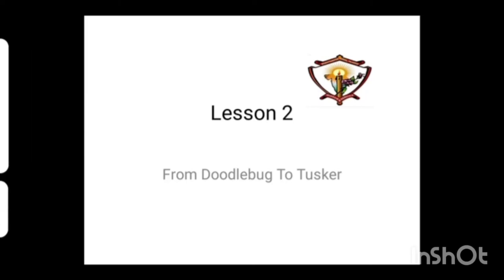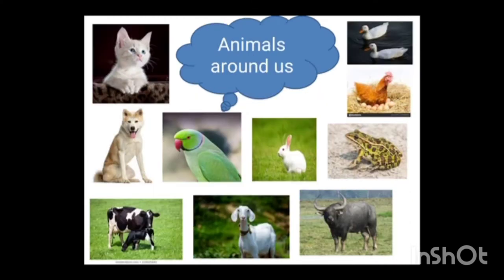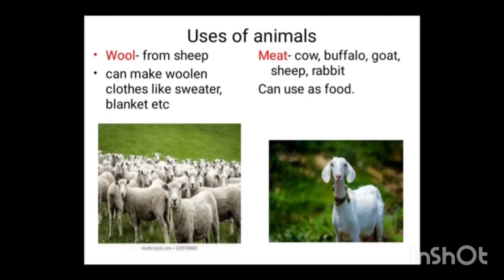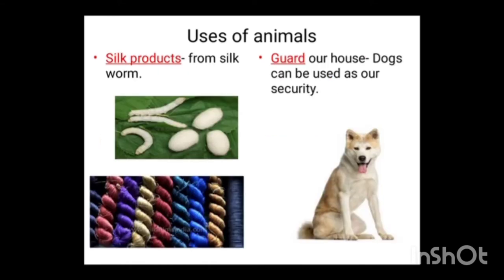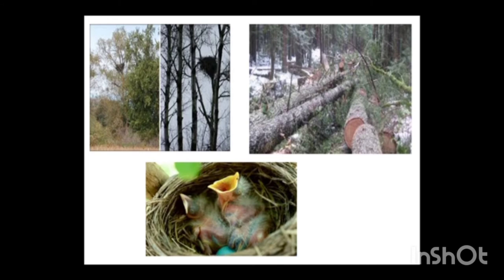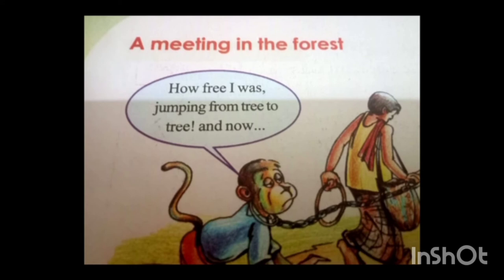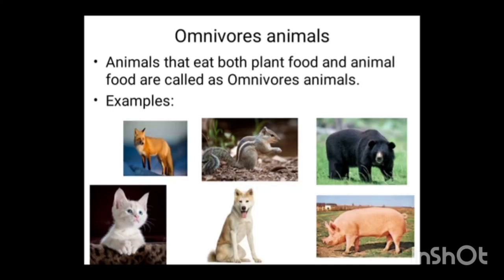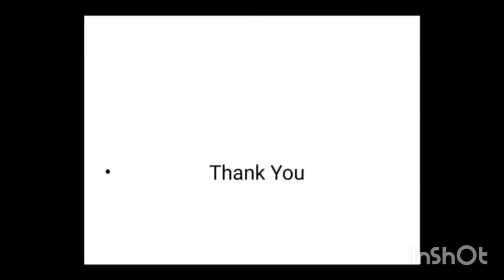E5 / EVS / L2 / 3A / JULE